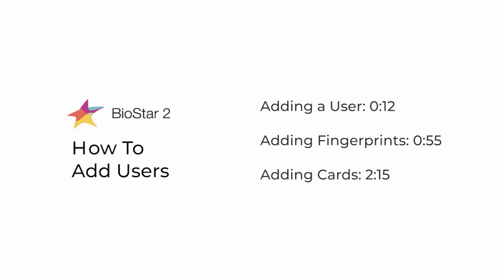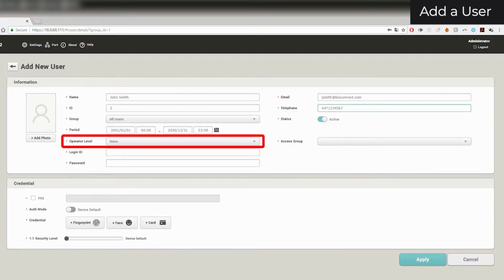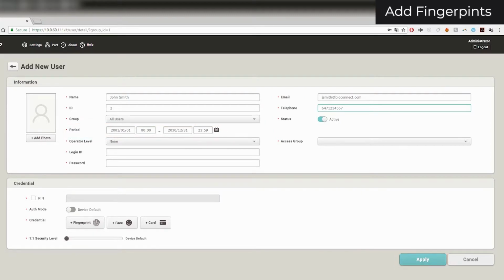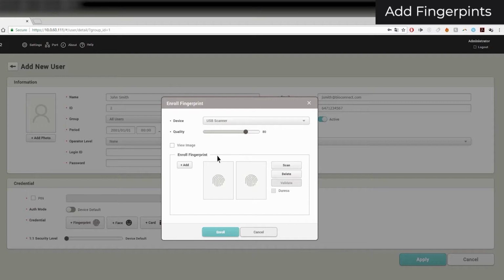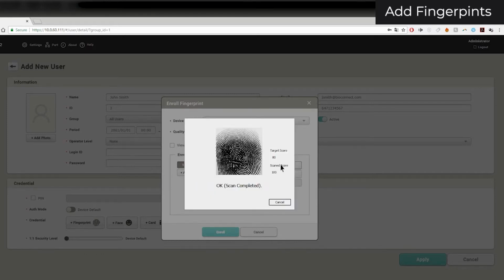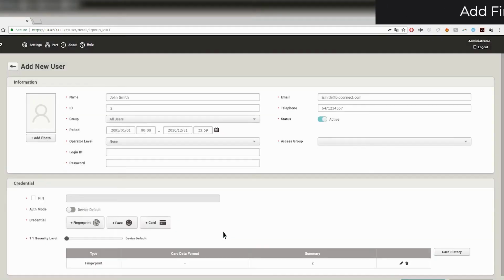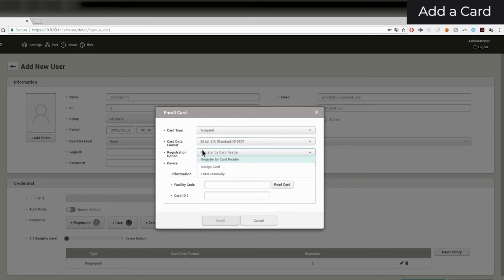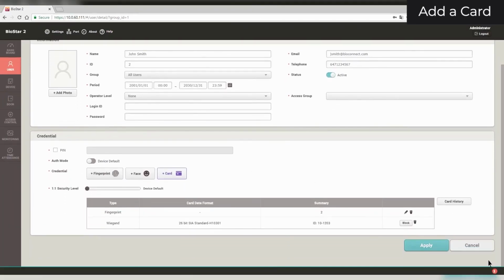Lumbatech BioStar 2 Tutorial How to Add Users Card Media